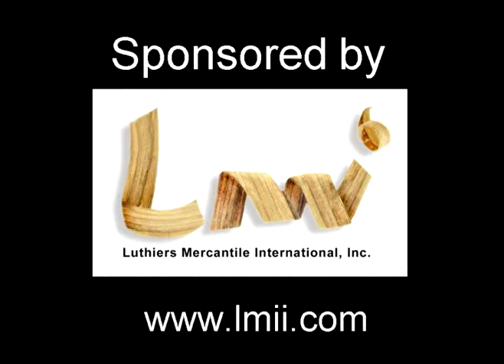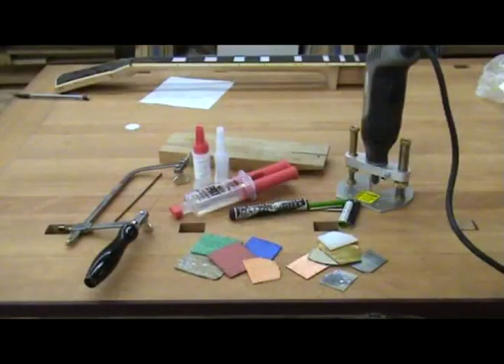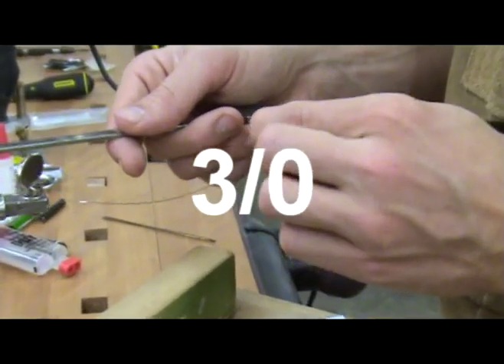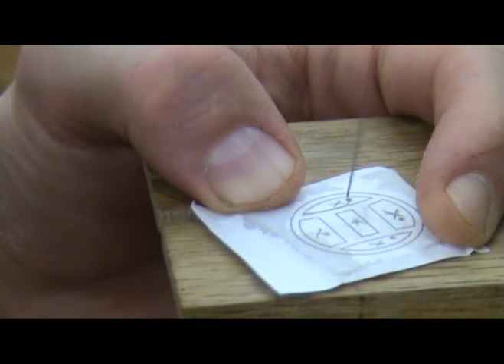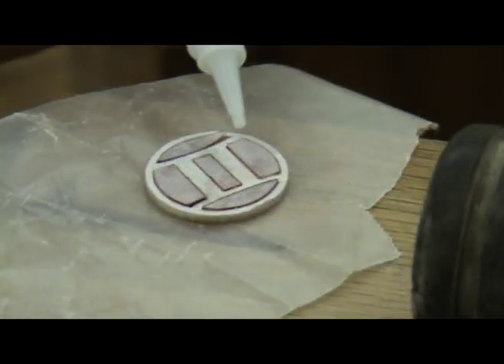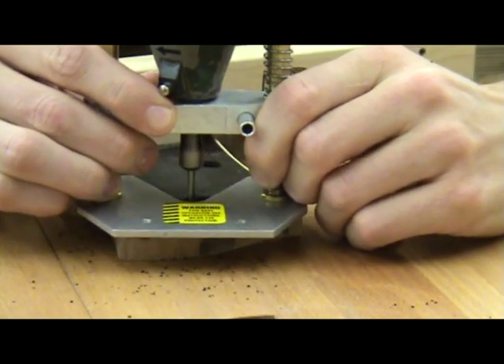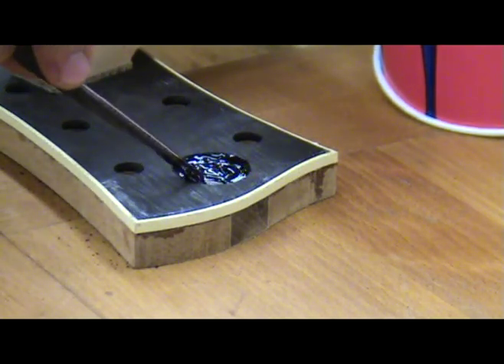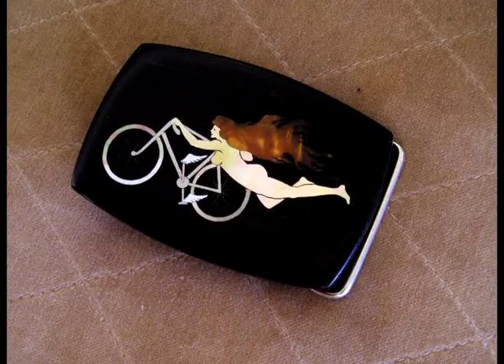Luthier Tips du Jour - Inlay - O'Brien Guitars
Luthier and Instructor Robert O'Brien invites inlay artist Mike Snider to show how to design and execute  inlay designs.